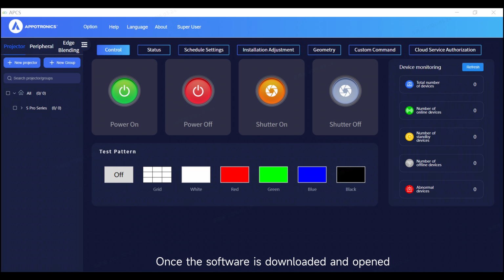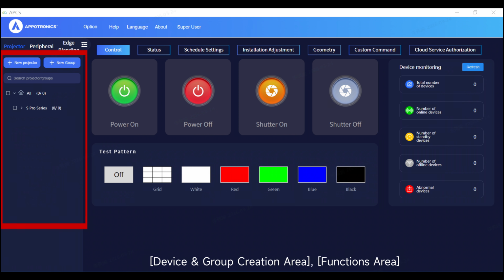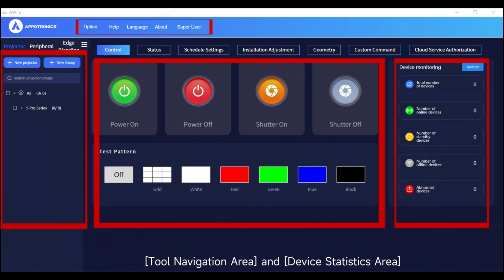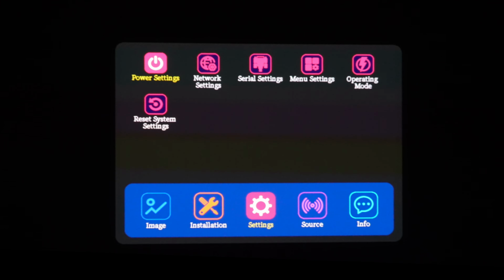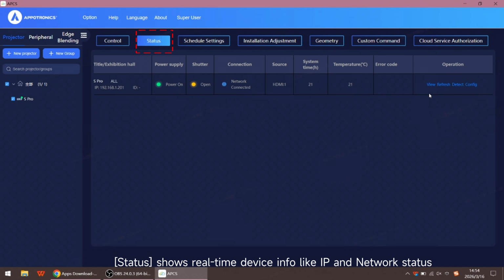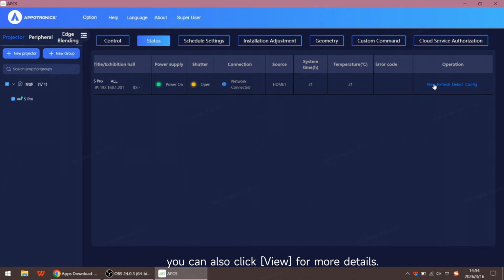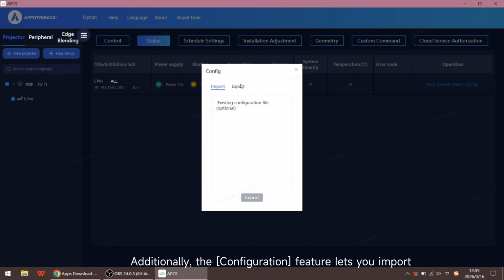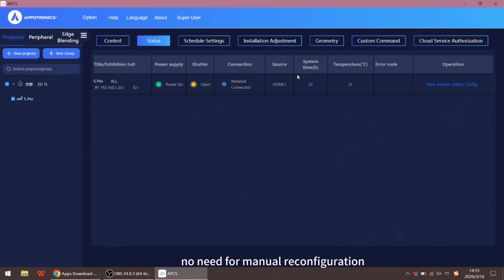Projection Control Software Installation Guide: Basic Setup & Controls | Appotronics APCS Tutorial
Learn how to install and configure Appotronics APCS (Projection Control Software) — a complete step-by-step guide for AV technicians, system integrators, and installation engineers. No advanced technical expertise required. This tutorial covers software setup, device connection, and basic projection controls including power, shutter, and mode adjustment.

 What You'll Learn:
• Software Installation: Download, install, and launch APCS on your computer
• Device Connection: RS232/RS485/LAN setup, automatic device detection
• Basic Controls: Power on/off, shutter control, input mode selection
• Real-Time Monitoring: Check device status, receive alerts, manage multiple projectors
• Firmware Updates: How to upgrade projector firmware through APCS

🎯 Ideal For:
• AV technicians setting up new projection systems
• System integrators deploying multi-projector installations
• Installation engineers managing Appotronics laser projectors
• Event crews needing quick software setup guidance